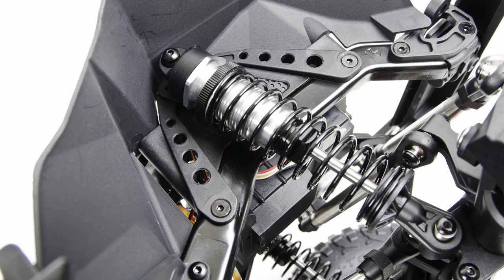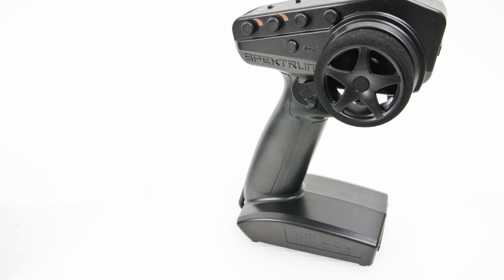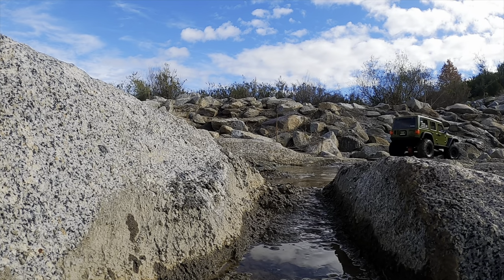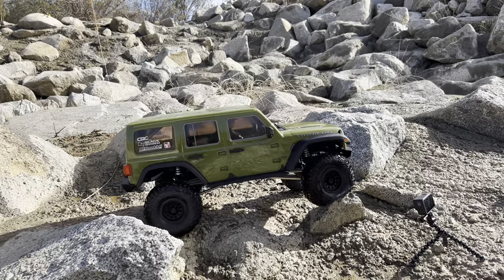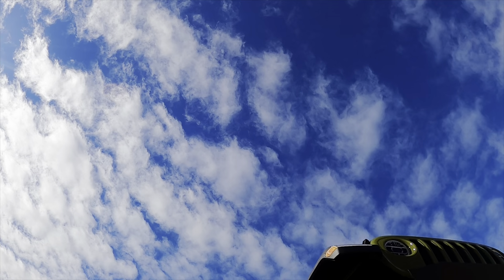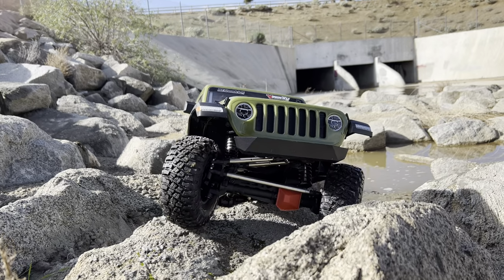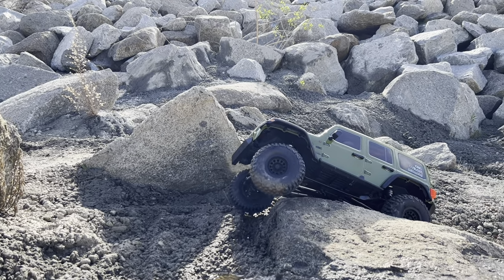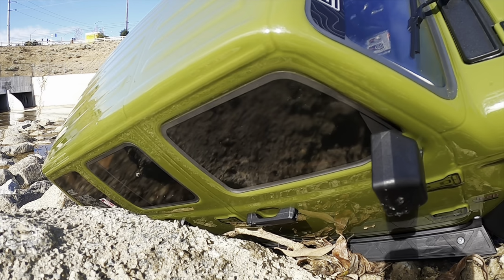Axial SCX6 - Breaking Out The Big Guns - VRC Magazine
Do you get mad when somebody says "are you playing with your little RC cars?" Well, Axial allows you to say "no I am playing with my larger RC Cars." If you like scalers then this large 1/6-scale platform is the must-have RTR for your collection or your first RC car. Loaded with cool features this big rig is tough and tech-packed. Our review is featured in an issue of Velocity RC Cars Magazine, but our video review is here.

Looking to purchase? Use our link to shop  @AMain Hobbies and get great deals...and support us.